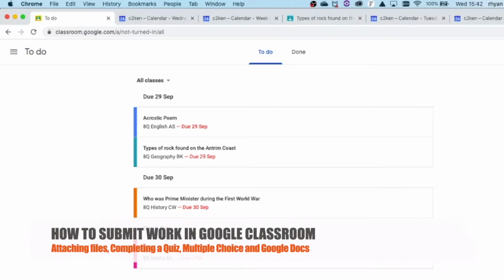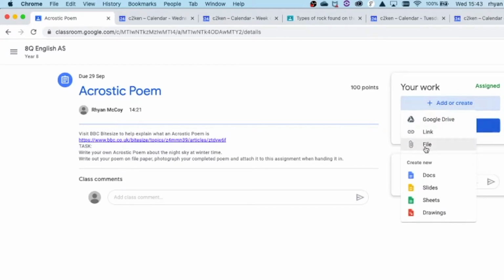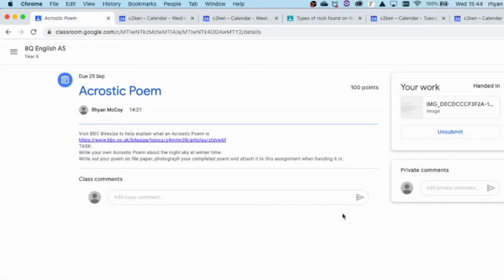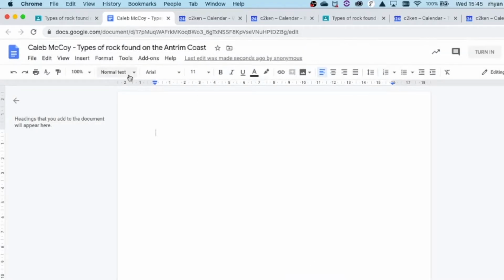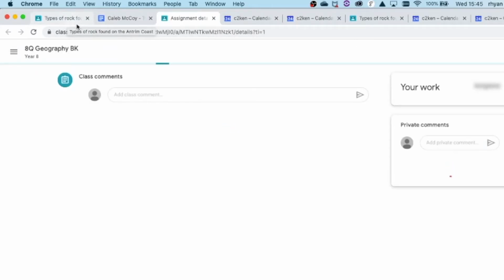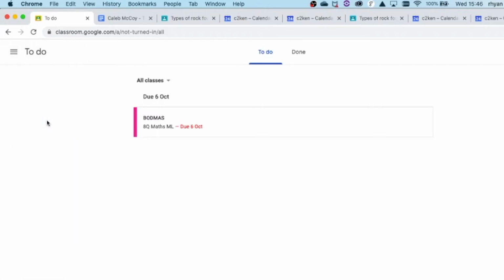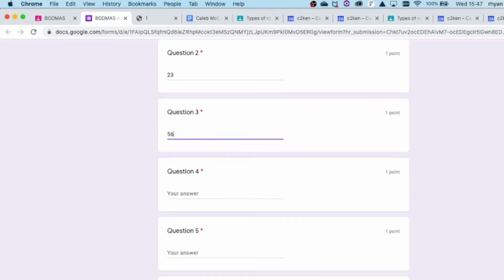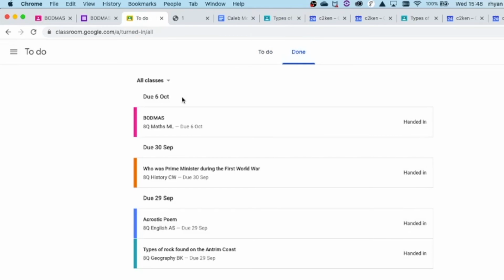How to submit work in Google Classroom